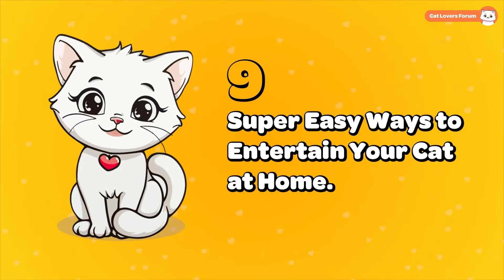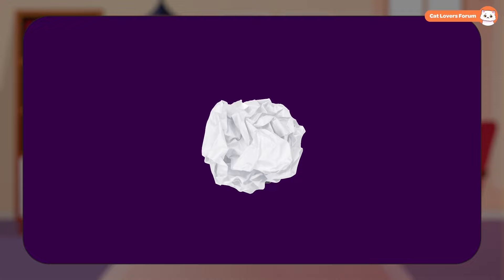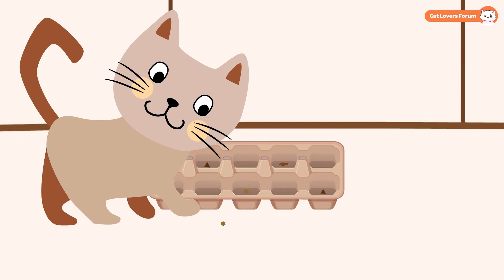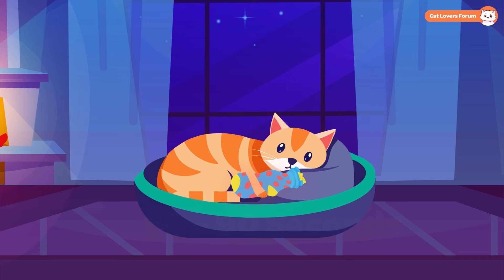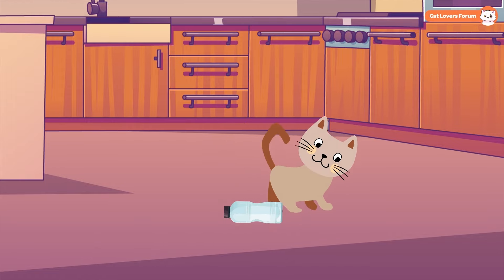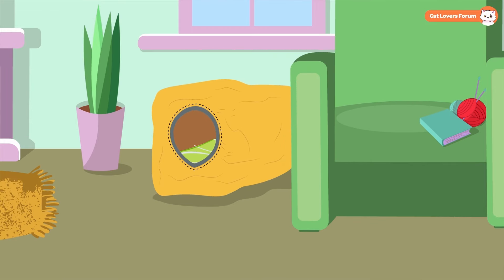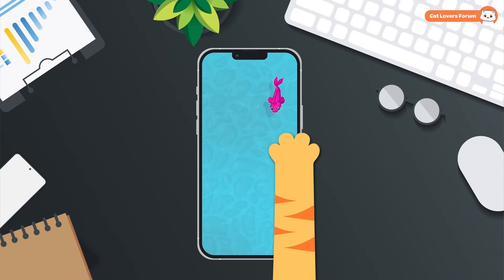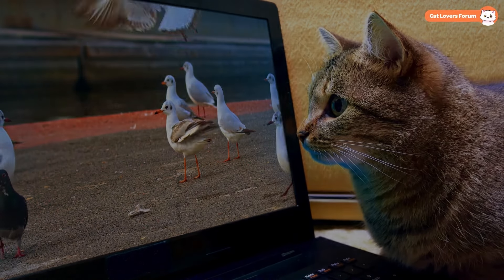9 Super Easy Ways to Entertain Your Cat at Home!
Easy ways to entertain your cat at home, including simple DIY cat toys and other fun ideas!

9. A Soft Toothbrush:

When cats are kittens, their mother licks them to clean and comfort them. You can recreate that same soothing feeling for your cat with just a soft toothbrush and a little water. Just dampen the brush lightly, not too much, and gently stroke it along your cat’s head, especially between their ears. You’ll be surprised by how much they enjoy it, and you’ll likely hear some of their loudest purrs!

8. A Crumpled Paper Ball:

This one is so simple that you only need a plain sheet of paper. Just crumple it up into a ball, making sure it’s not too tightly packed but solid enough to hold its shape. Toss it across the room and watch your cat chase, pounce, and bat it around. Cats can truly have endless fun with the simplest things!

7. An Egg Carton Puzzle:

This is another fun and easy one! All you need is an empty egg carton and a few treats, or pieces of kibble if you’re out of treats. Cut the lid off the egg carton, then place treats in some of the egg cups, and that’s it! Now set the carton down for your cat to explore. They’ll paw, nudge, and work to reach their reward.

6. A Warm Rice Sock:

This one is more of a comforting, cozy toy your cat can take to bed on a cold night, and it’s really simple to make. You’ll need a sock, about two cups of uncooked rice, and a microwave. Fill the sock with rice, then tie a knot at the end to seal it. Microwave it for 20 to 30 seconds, or possibly up to 60 to 90 seconds, depending on your microwave. Make sure it’s warm but not too hot to hold. Now just place it in your cat’s bed. It’ll soothe them whether they’re feeling stressed or just want a cozy spot to snuggle up. For a cool version if you’re in a warmer climate, skip the microwave and place the sock in the freezer for 45 minutes instead.

5. A Rattle Bottle:

For this, you’ll need a small plastic bottle, some rice, and super glue. Start by putting a small amount of rice in the bottle. Then, apply a little super glue to the bottle cap and securely fasten it to make sure it’s permanently sealed. Now, give it to your cat to roll and play with, the rattling sound and the way the bottle moves will be super enticing for them to chase and bat around.

4. A Cozy Tent:

You’ll need a cardboard box, a T-shirt, a soft towel, and scissors. First, cut one side of the box open. Place the towel inside for extra comfort. Then, stretch the T-shirt over the box so the neck opening is centered on the open side, creating an entrance. Tuck the sleeves and any extra fabric under the box to keep it snug. Your cat will love this cozy hideaway, perfect for curling up or napping in a safe little spot!

3. A Paper Towel Tube Puzzle:

This is another fun and simple puzzle. All you need is an empty paper towel tube, scissors, and a few treats. Carefully cut a few small openings around the tube, just big enough for treats to fall out as it rolls. Then, fold one end of the tube, place a few treats inside, and gently fold down the other end. Now, give it to your cat and watch them bat, roll, and chase it as they work to get the treats out!

2. Your Phone or Tablet:
There are plenty of fun mobile games for cats! These games let your cat chase and catch virtual fish, mice, and birds, and most cats eagerly engage.

1. Purring Sounds or Bird Videos:

Playing purring sounds for your cat can help them relax. Bird videos, on the other hand, engage their hunting instincts and provide fun mental stimulation.